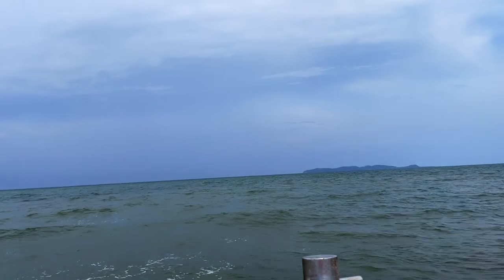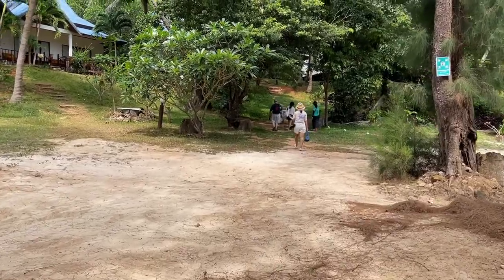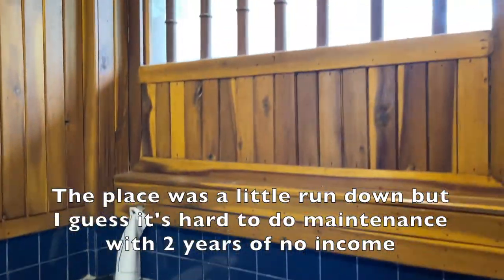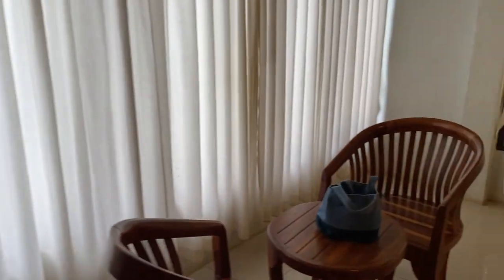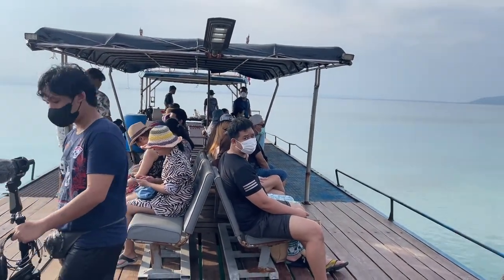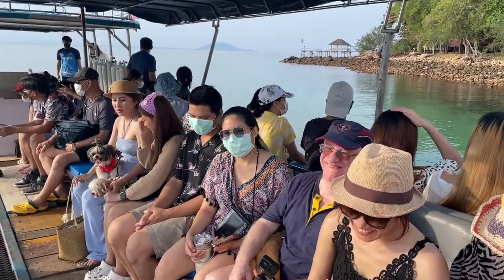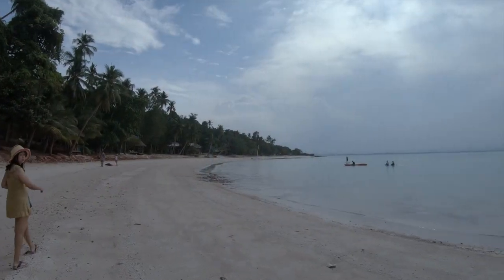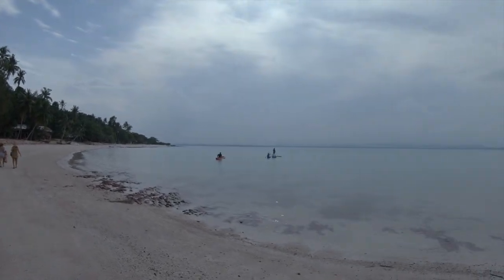Kho Thalu Island getaway Part I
Ride the bike 4 hours south to Bang Sapan Noi and boat out to Kho Thalu Resort. aA small island with only one real resort. Little expensive but it was worth the trip. A beautiful place to get away from town for a few days.
Kho Thaulu Island Resort most of the travel booking sites list this place. Here's their FaceBook site.